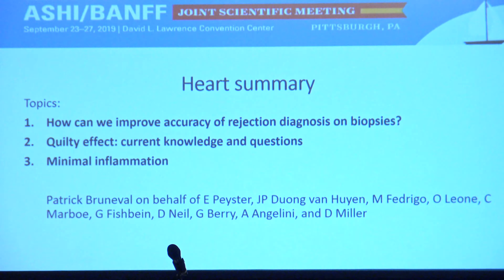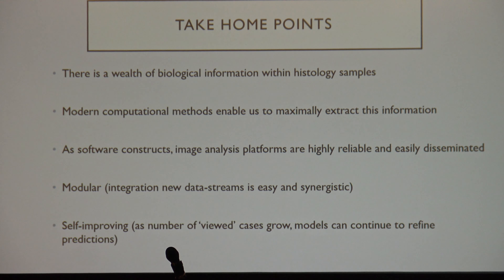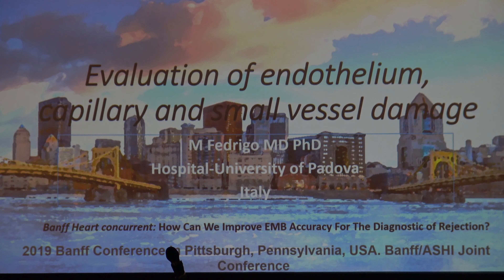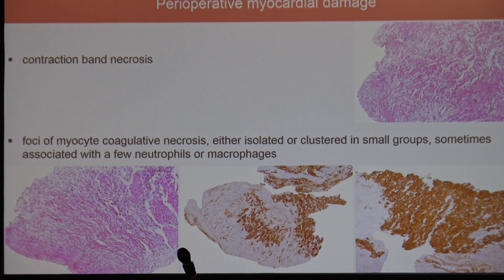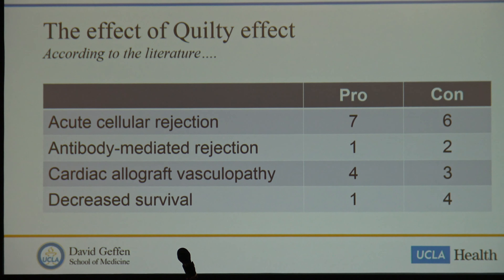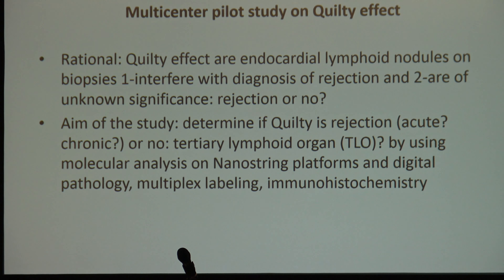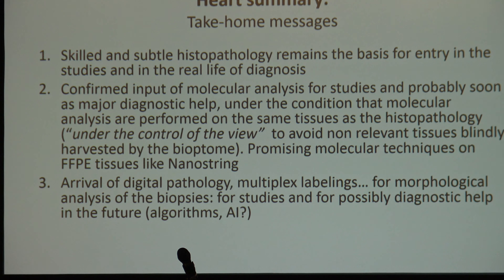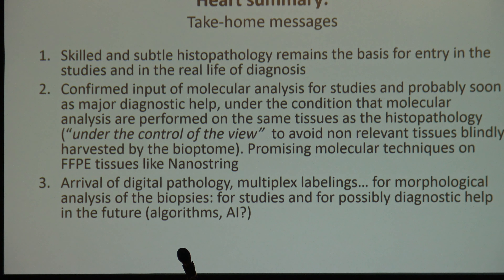Patrick Bruneval Heart Summary Banff 2019